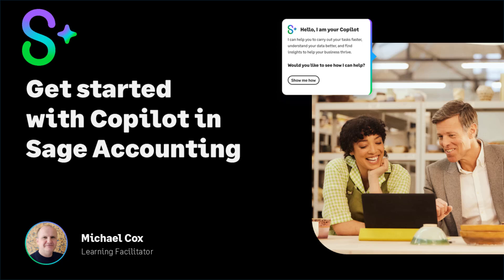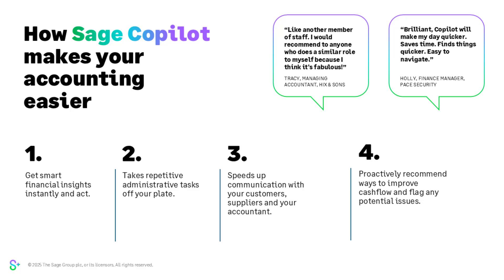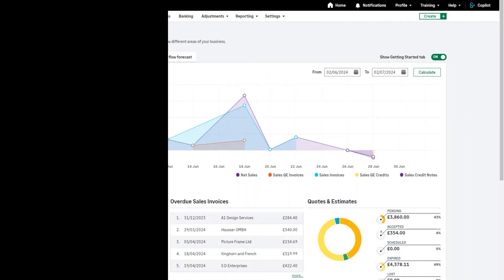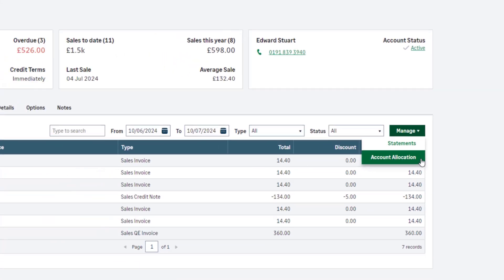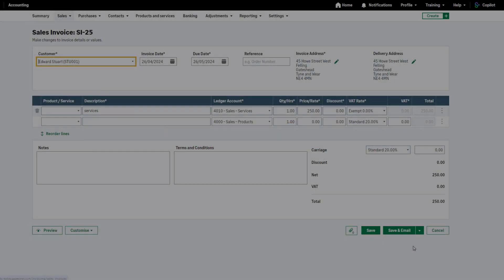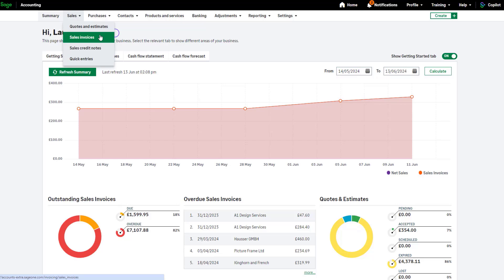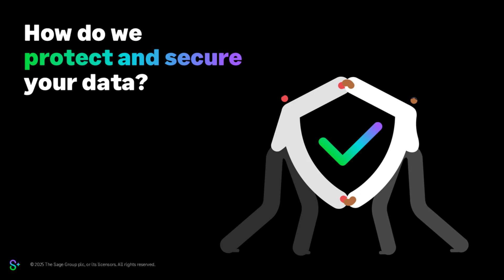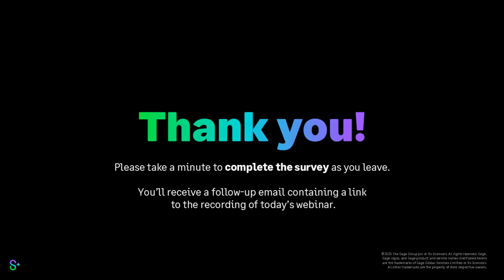Sage Accounting (UK) - Webinar - Get started with Copilot